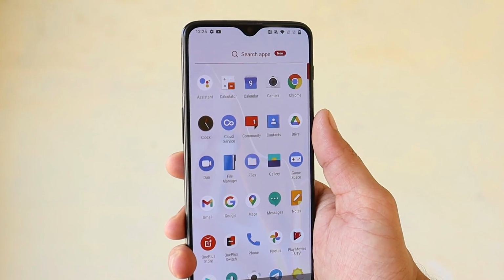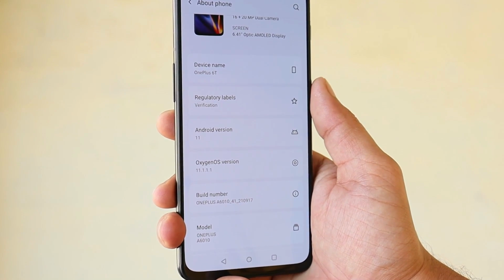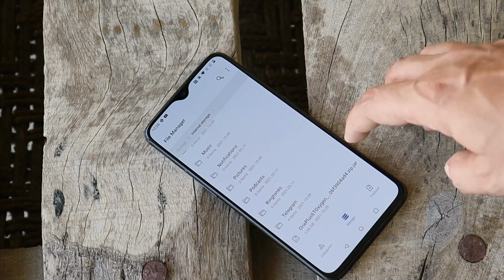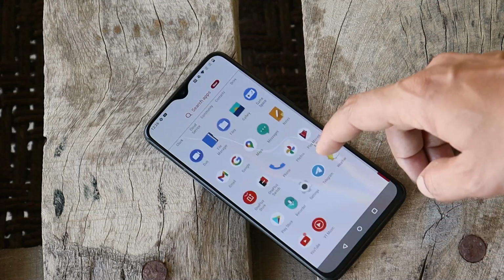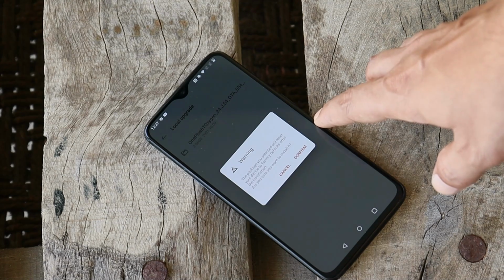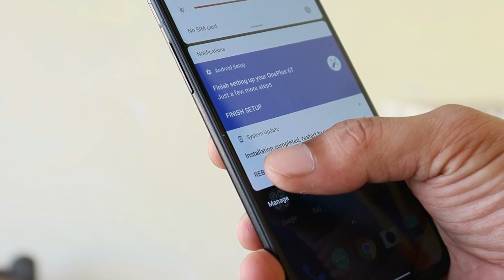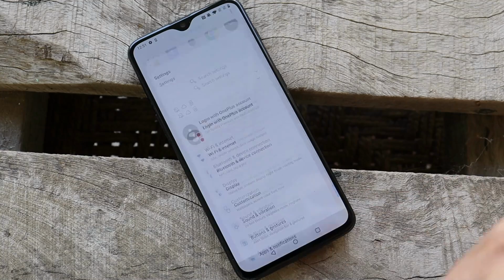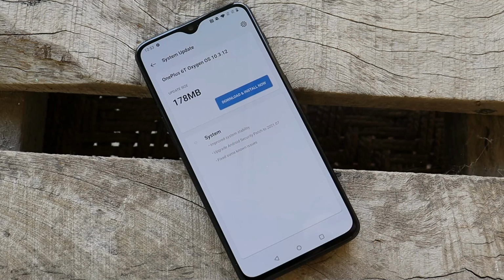Rollback Oneplus 6 & 6T from Oxygen OS 11.1.1.1 to Oxygen OS 10 Stable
Oneplus rolled out Oxygen OS 11.1.1.1 with Improved GYRO, but still not every user likes the performance of Oxygen OS 11. Follow this video guide to Downgrade Oneplus 6 & 6T from Oxygen OS 11.1.1.1 to Oxygen OS 10 Stable.

Oneplus 2.0 - Start of new Journey! No More OXYGEN OS for Oneplus | UNIFIED Software Coming Soon